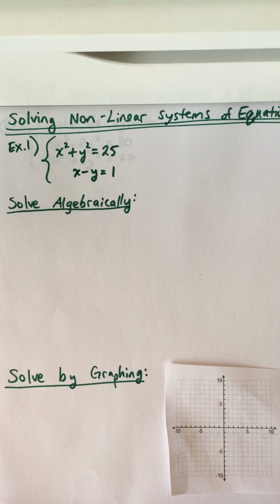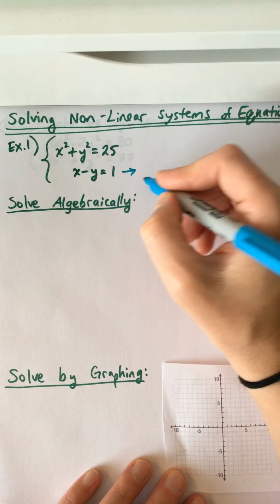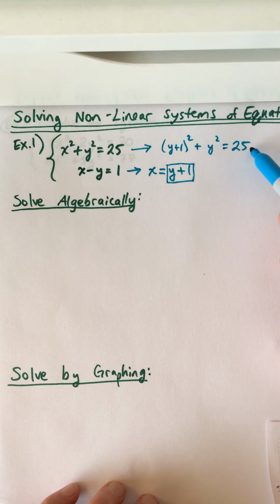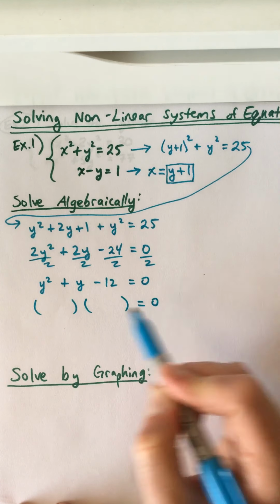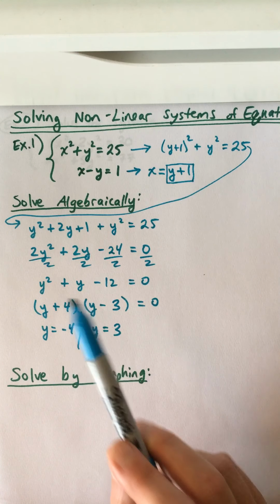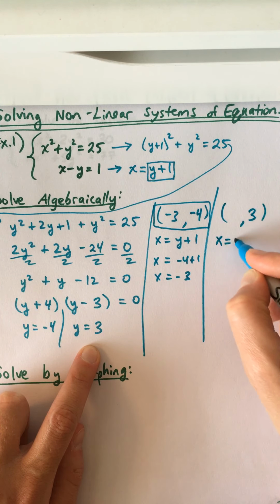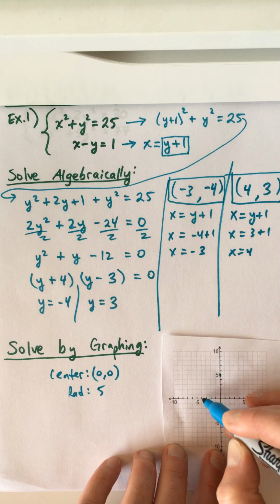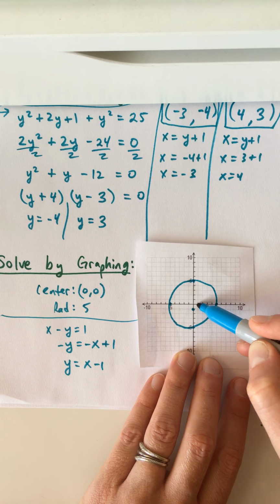Solving nonlinear systems of equations (part A)